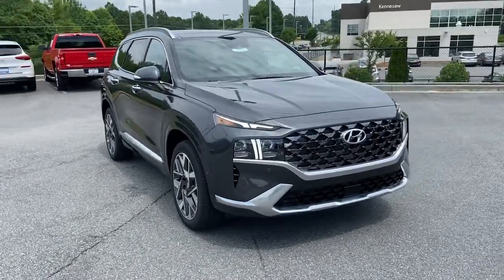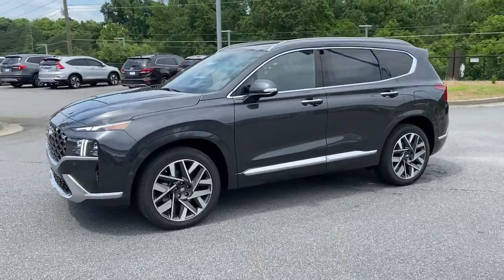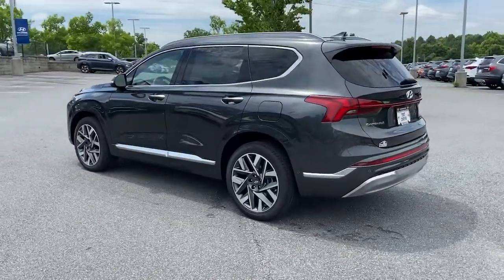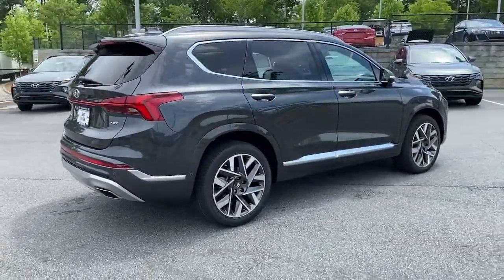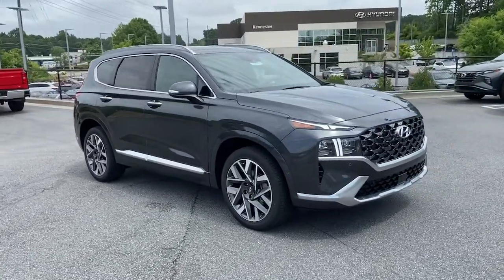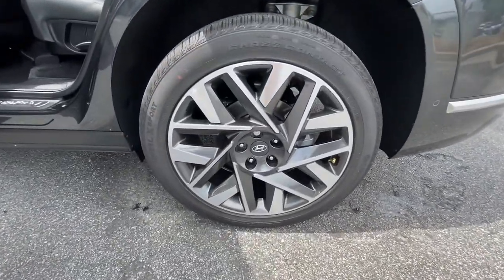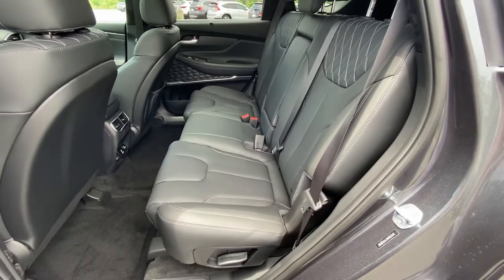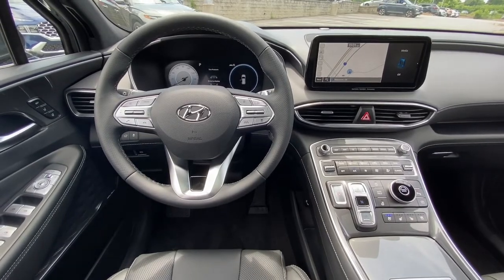2022 Hyundai Santa_Fe Kennesaw, Marietta, Woodstock, Acworth, Roswell, GA H19121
Portofino Gray New 2022 Hyundai Santa_Fe available in Kennesaw, Georgia at Hyundai of Kennesaw. Servicng the Marietta, Woodstock, Acworth, Roswell, GA area.

22/28 City/Highway MPGbrbrPortofino Gray 2022 Hyundai Santa Fe Calligraphy FWD Shiftronic 2.5L I4brbrIphone / Droid Navigation Compatible. Georgias #1 Hyundai Dealer! Real Deals Real Fast! Thats how we roll! Transparent Pricing Flexible Test Drive Streamlined Purchase 3-Day Worry-Free Exchange.